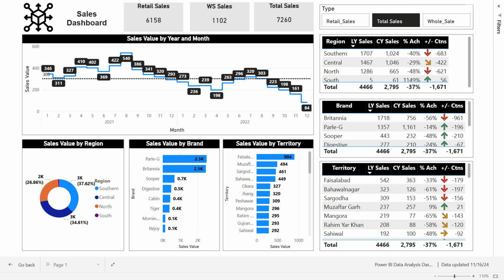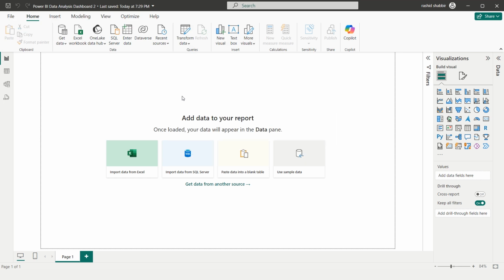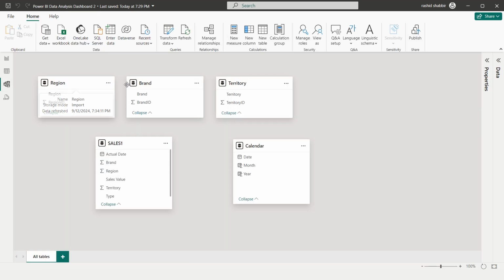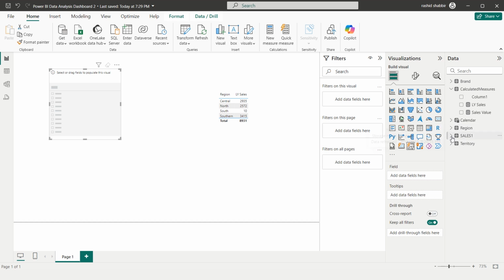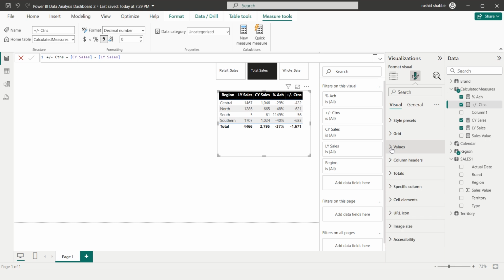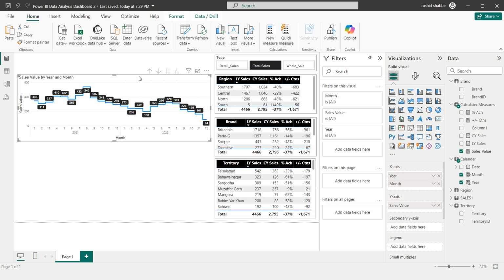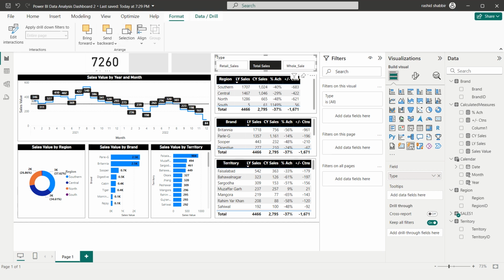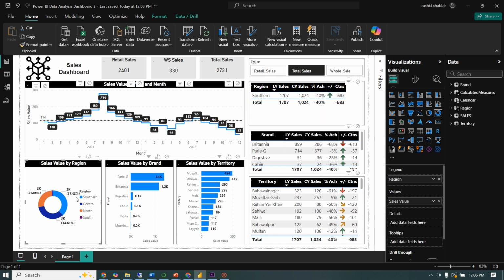Power BI Sales Analysis Project | Business Dashboard from Scratch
Build a complete Power BI Sales Analysis Project from scratch and learn how to create a professional business dashboard for sales reporting. In this end-to-end Power BI project, you will clean sales data, create KPI measures, design interactive visuals, and build a dashboard that helps analyze sales performance, profit, orders, customers, regions, categories, and trends.

This video is not just a normal Power BI dashboard tutorial. It is a practical business intelligence project for beginners, data analyst learners, sales managers, business owners, freelancers, and anyone who wants to build real Power BI reporting skills.

In this video, you will learn:

✅ How to build a Power BI sales analysis project
✅ How to create a business dashboard in Power BI
✅ How to clean and prepare sales data in Power Query
✅ How to create sales KPIs and DAX measures
✅ How to analyze sales, profit, orders, and customers
✅ How to create sales trend charts
✅ How to analyze sales by region, category, state, and city
✅ How to use slicers and filters for interactive reporting
✅ How to design a clean Power BI dashboard layout
✅ How to create a Power BI project for portfolio and business reporting

This tutorial is useful for anyone who wants to practice Power BI with a real sales dataset and build a dashboard project for learning, portfolio, reporting, freelancing, or job preparation.